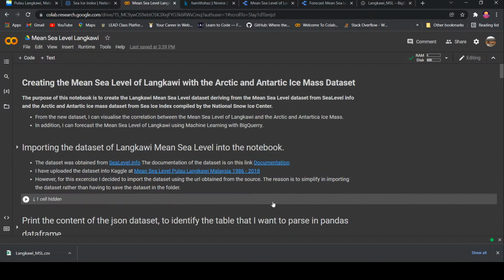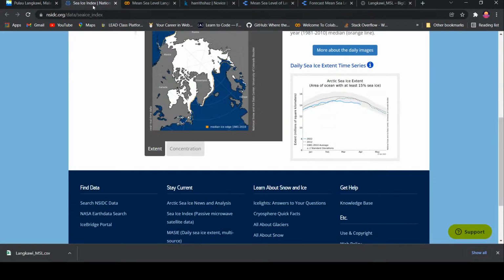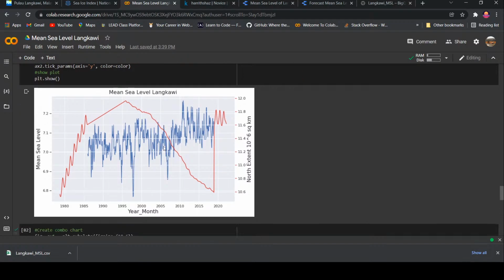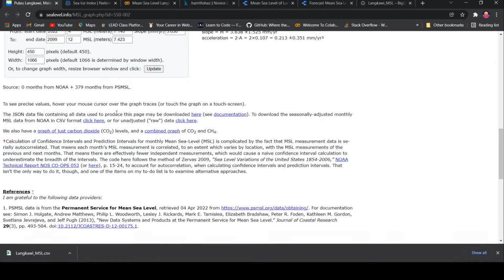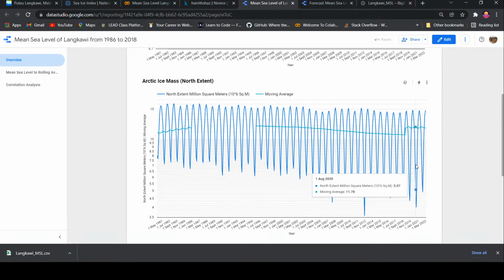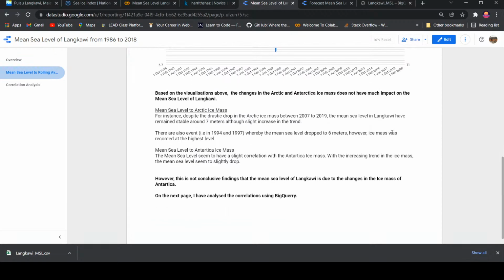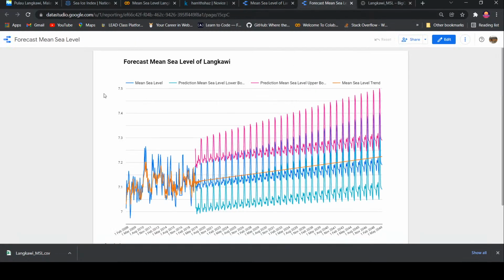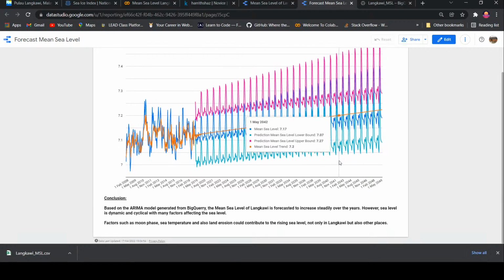DS360 January 2022 Mean Sea Level Capstone Project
Capstone Project Presentation